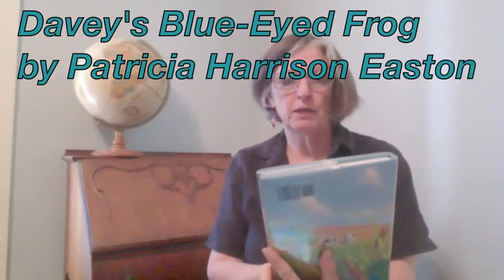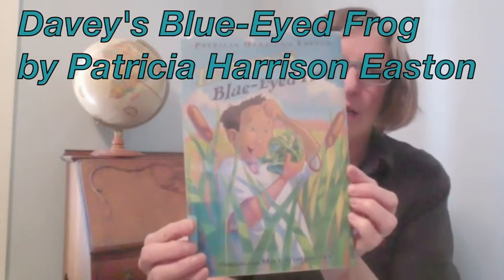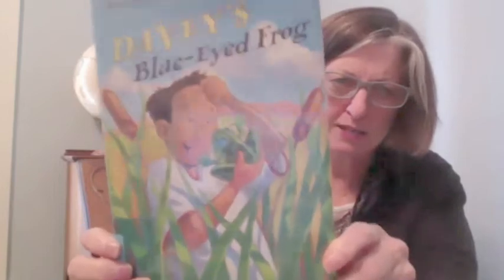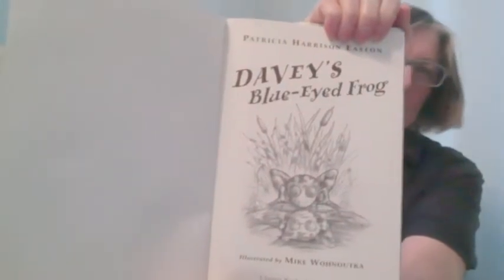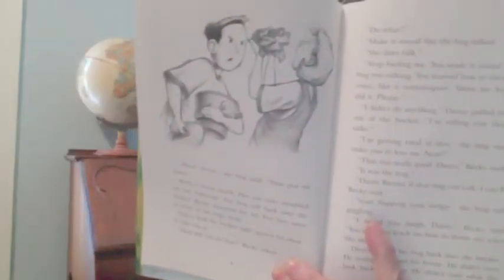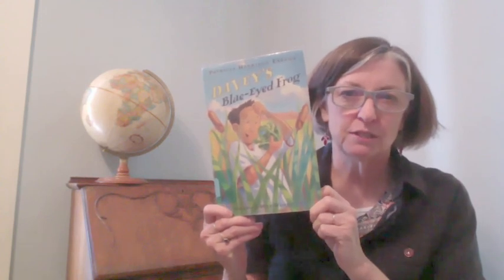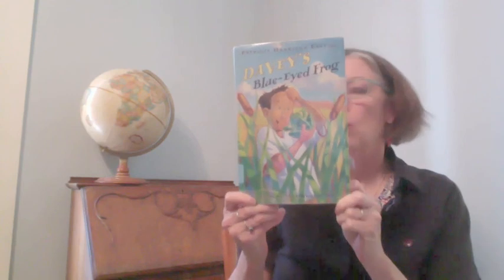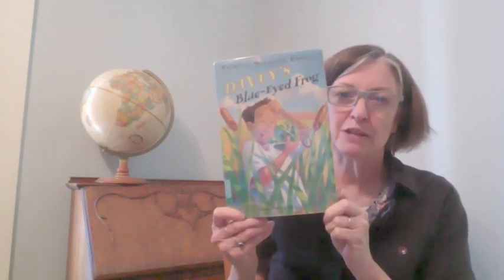Story Starter for Youngers (ages 4 - 8)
Davey's Blue-Eyed Frog; by Patricia Harrison Easton